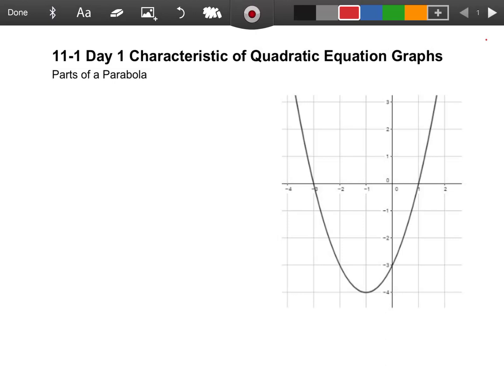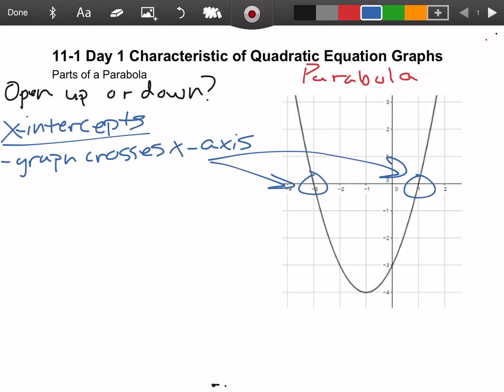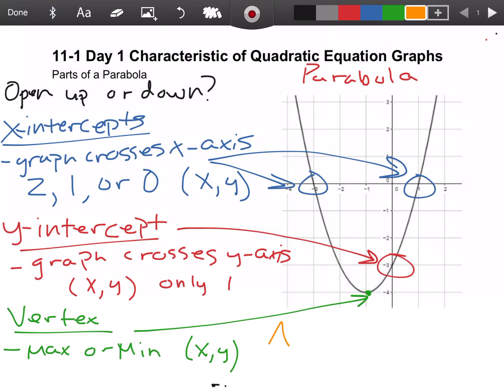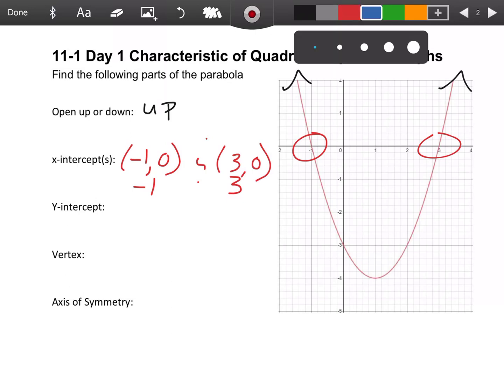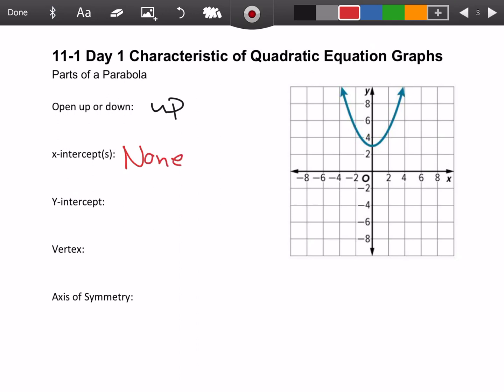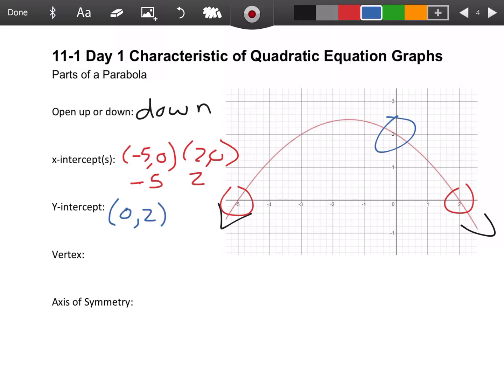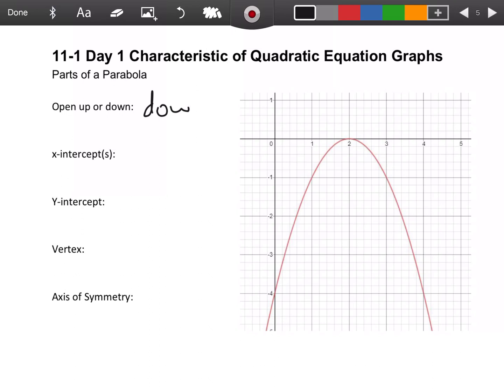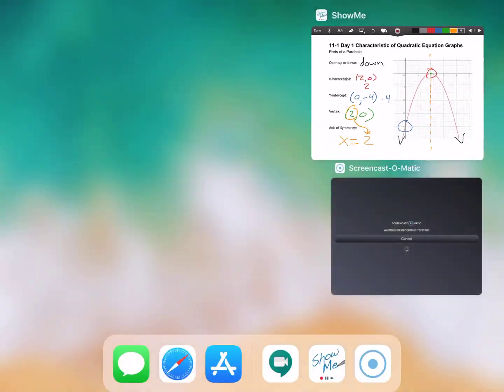RWHS Alg 11-1 Day 1 - Parts of a Parabola